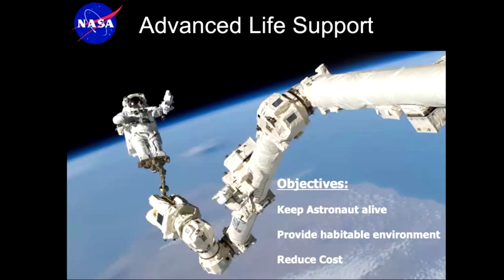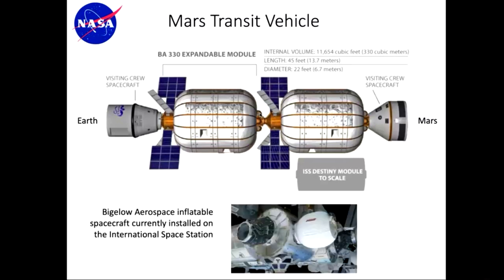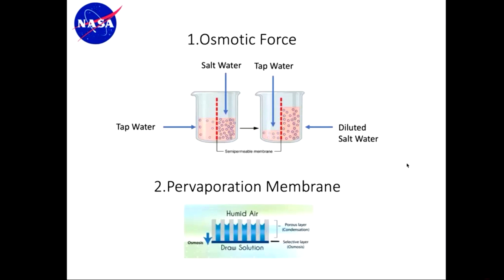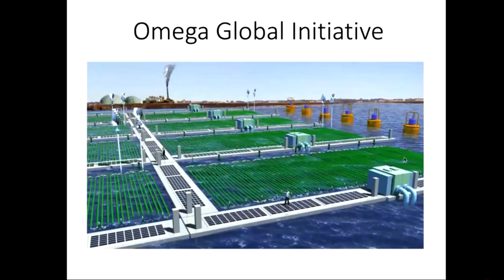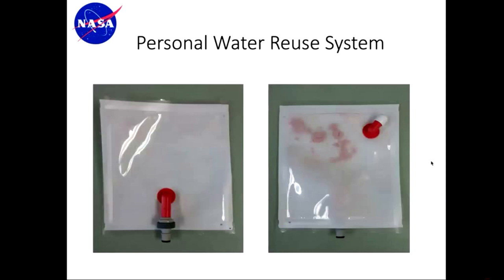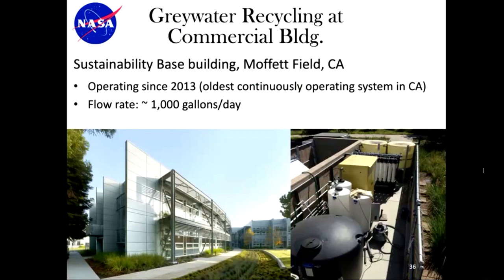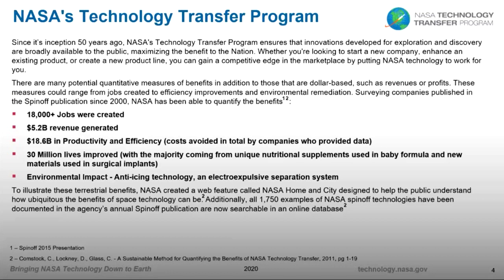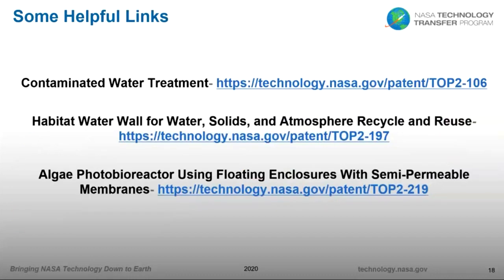NASA Ames Water Treatment Technologies Webinar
Few challenges are more pressing for NASA than the need for clean water. Space remains a desert for human explorers, so every drop must be recycled and reused. Every pound launched into space costs thousands of dollars. Because of that, nothing is wasted. Wastewater is purified and recycled as drinking water.

To achieve this, our researchers continually develop state-of-the-art water purification technologies, and now, many of these innovations can be used here on the ground, too.

During this webinar, three innovative technologies that were developed at NASA Ames Research Center in Silicon Valley were presented to the audience.